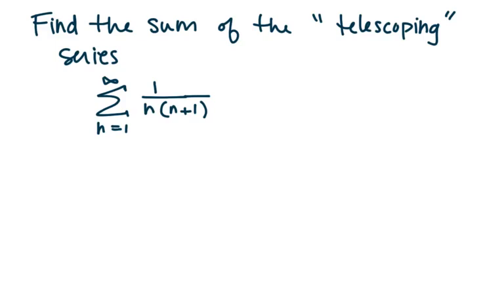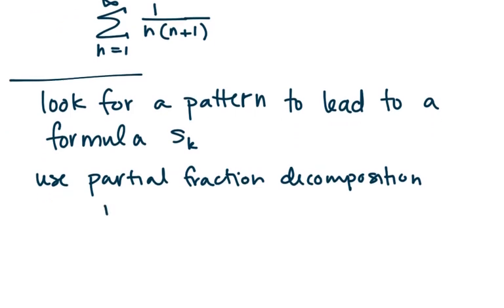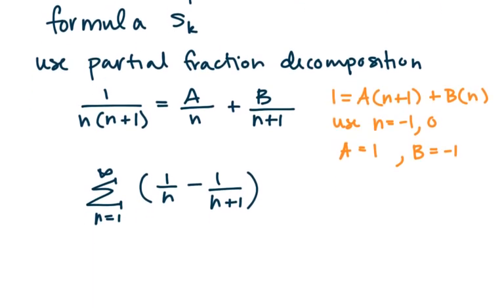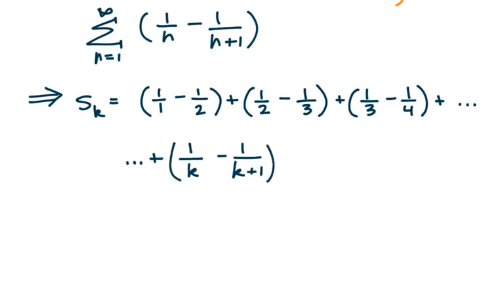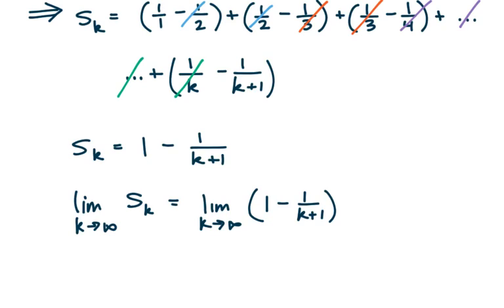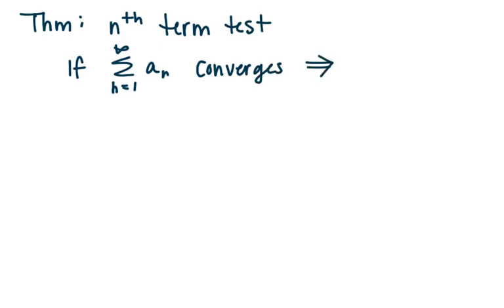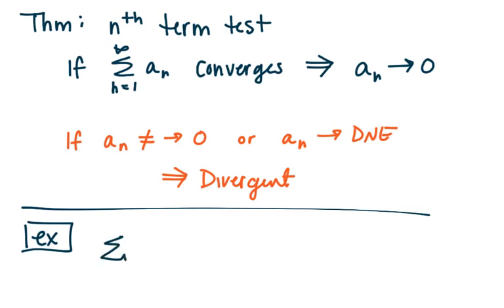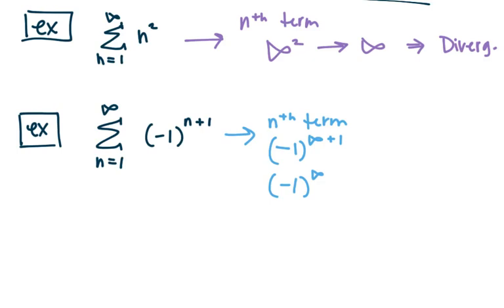MAT272 - Calc2 - 10.2c Telescoping Series, Nth Term Test For Divergence